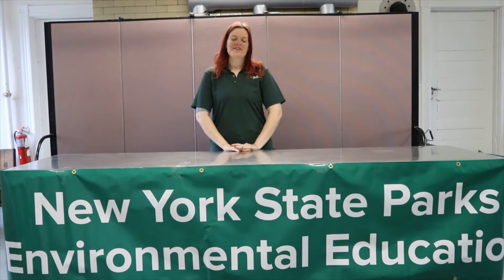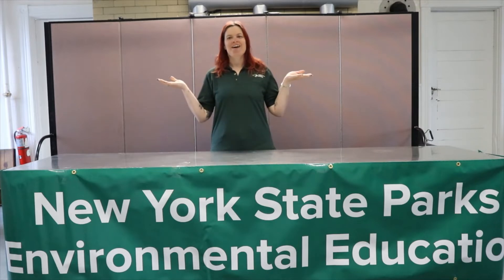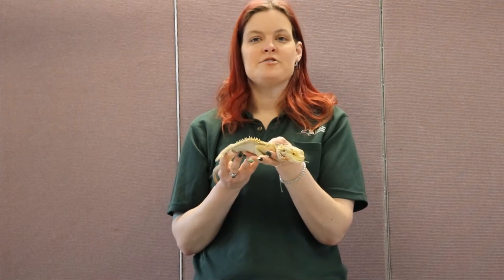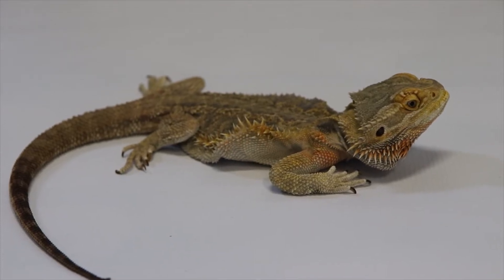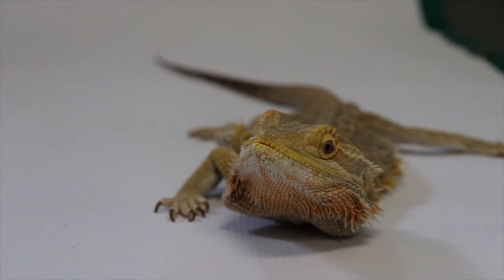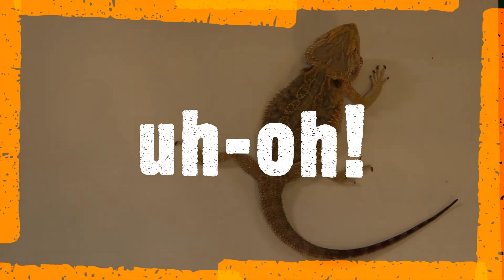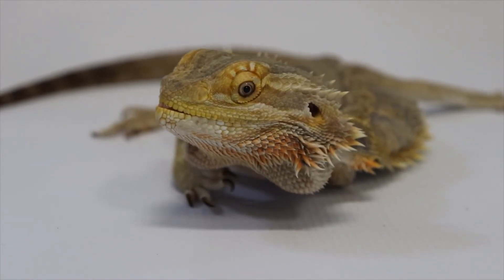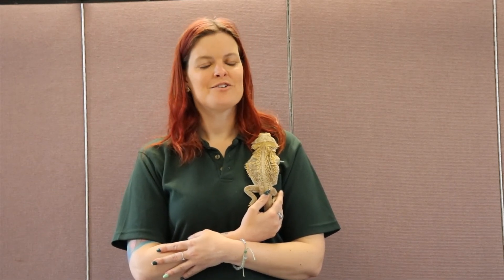Nature Nearby: Critters to Know w/ Emily Jo! - Bearded Dragons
Join our Friend and Educator, Emily Jo as she teaches you all about Bearded Dragons!